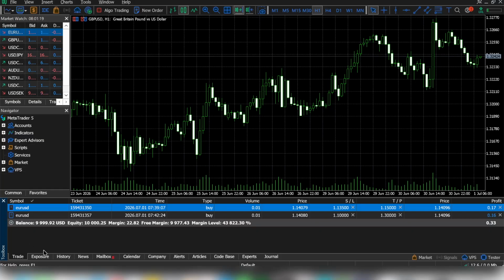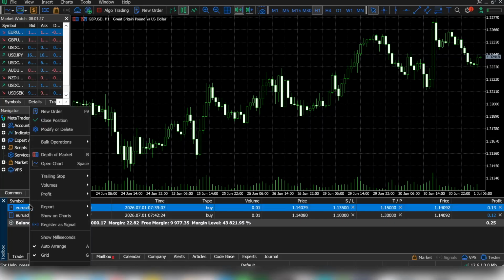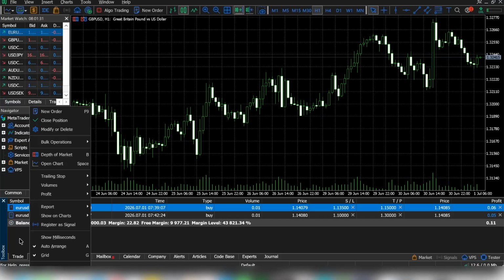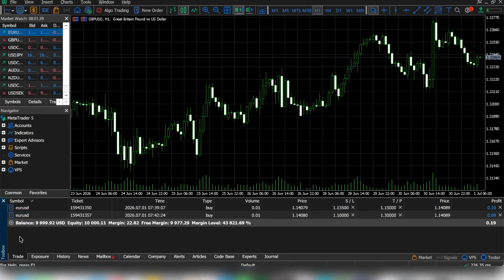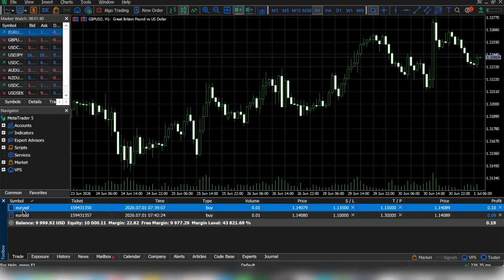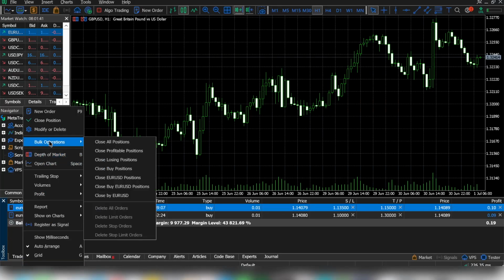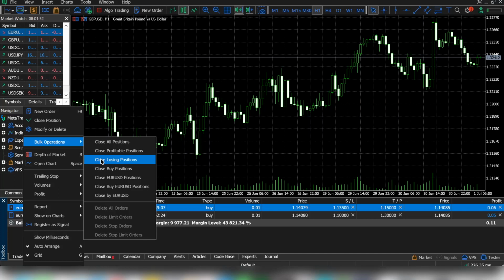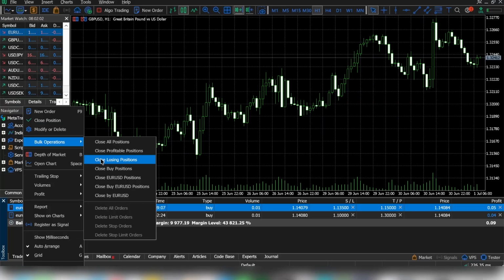How to Close Losing Positions in MetaTrader5 | Step-By-Step Guide 2026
Today we cover how to close losing positions in MetaTrader 5 to help manage risk and minimize potential losses.